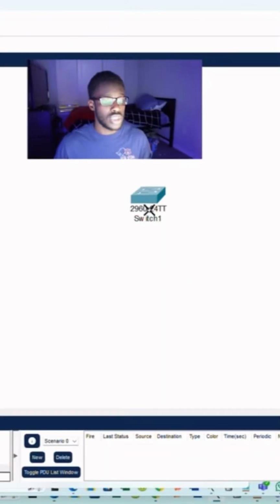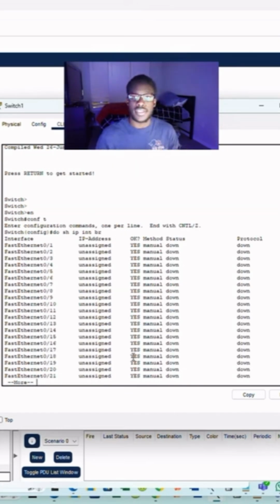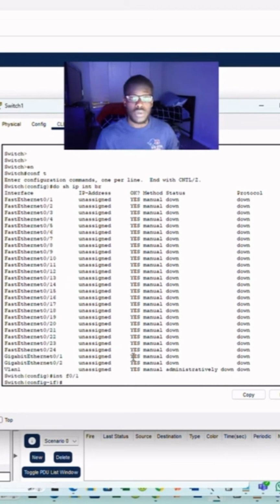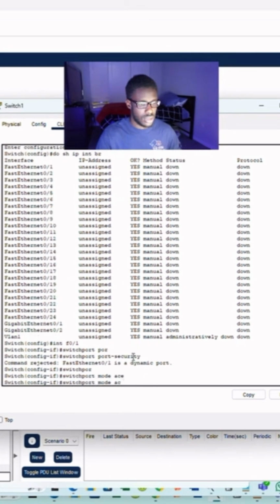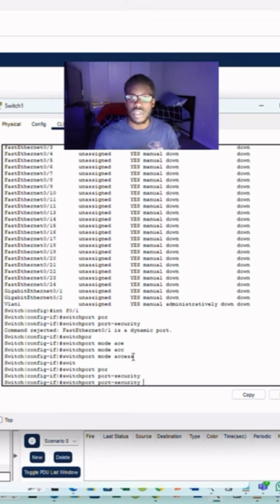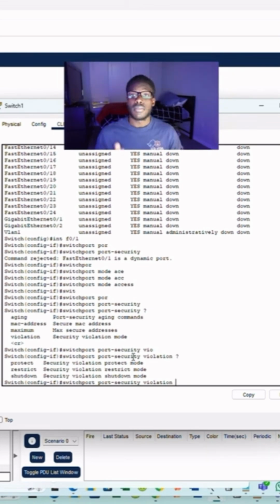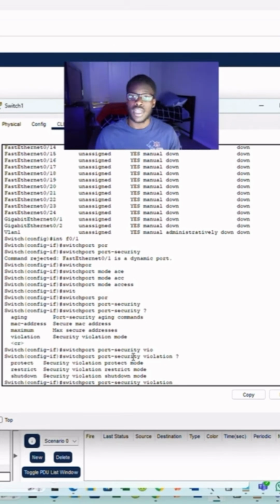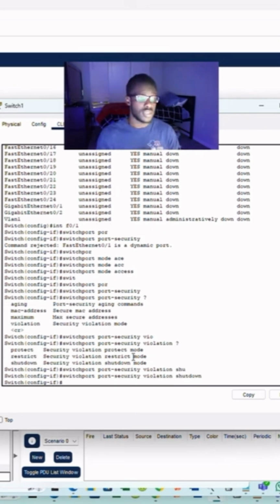How to configure port security on a Cisco switch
How to configure point security

￼What is Port security?